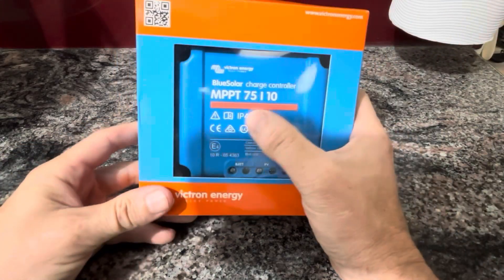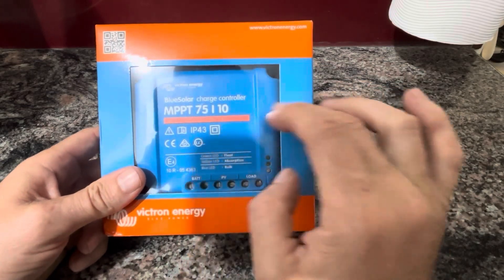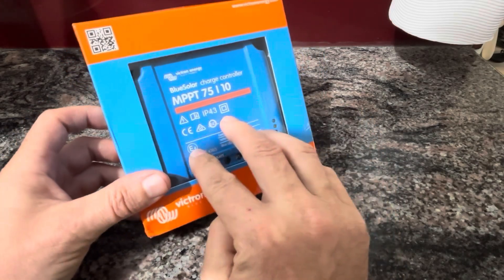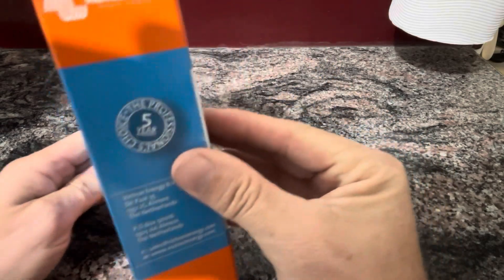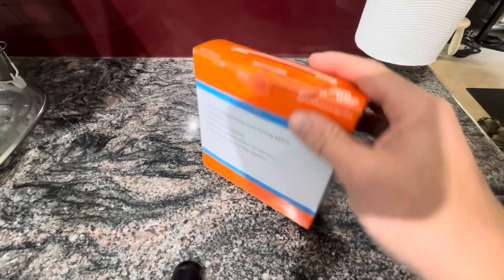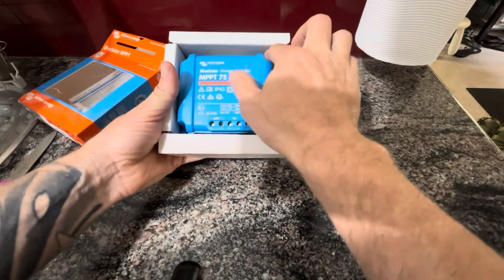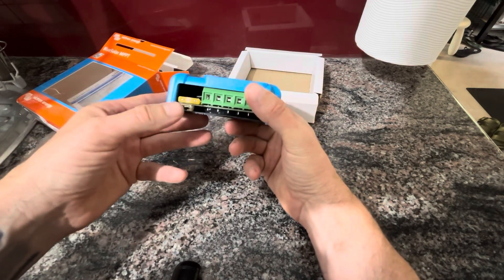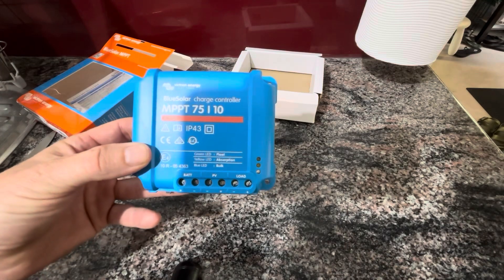Small Victron Charge Controller. 75/10 mppt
Looking at my small victron solar charge controller. 75/10 mppt
75volt max solar imput and a 10amp 12/24 output
My baby blue